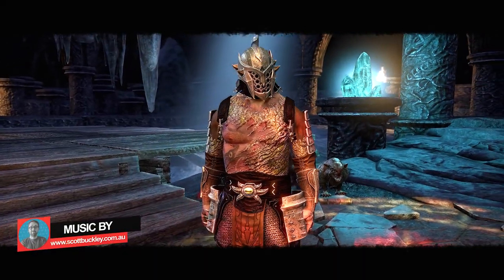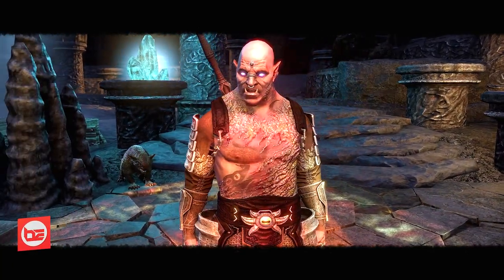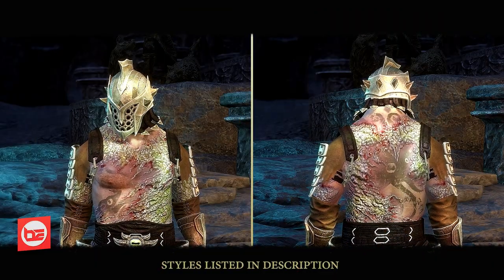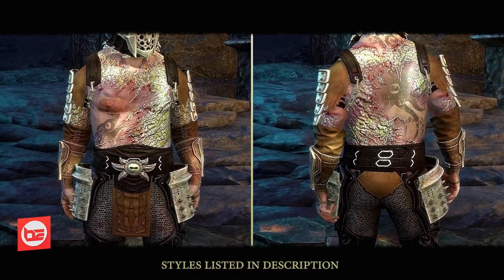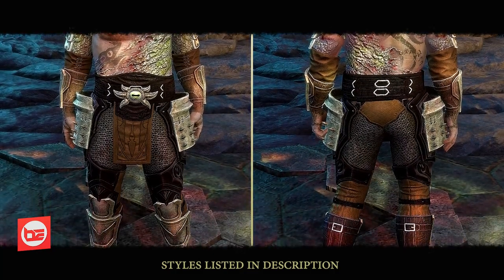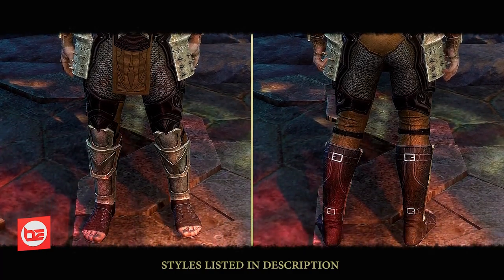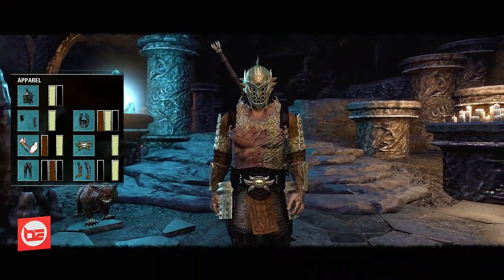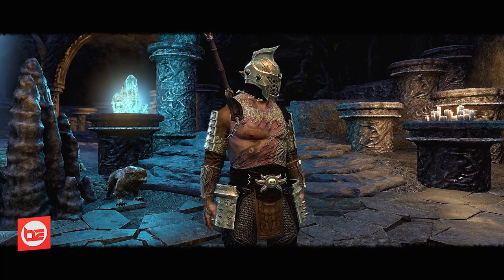ESO FASHION 🎭 Gladiator Custom Outfit 🎭 | The Elder Scrolls Online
All the styles used to create the look from this ESO Fashion video can be found listed below, I have included everything worn, even if not visible just to be as thorough as possible!

📜 *STYLES* 📜
*HEAD:* Crimson Oath Helm
*SHOULDERS:* Honor Guard Arm Cops
*TORSO:* Crimson Oath Jerkin
*HANDS:* Sancre Tor Sentry Gauntlets
*WAIST:* Scribes of Mora Girdle
*LEGS:* Nighthollow Greaves
*FEET:* Sancre Tor Sentry Sabatons

🎭 *PERSONALITY* 🎭
Deadland Firewalker

👤 *SKIN* 👤
Peryite's Afflicted

💽 *EXTRAS* 💽
*Facial Hair/Horns*: Slim and Contoured.
*Major Adornment*: Third Eye Topaz
*Minor Adornment*: Fierce Pierce Facial Rings
*Body Markings*: Abyssal Cephaliarch's Body Art

☆MUSIC CREDIT☆
House Ephla is a casual guild on the EU server, if you are interested in joining feel free to message @Ephla442 in-game or you can find us on the Guild Finder.